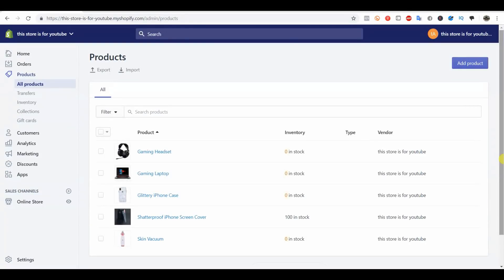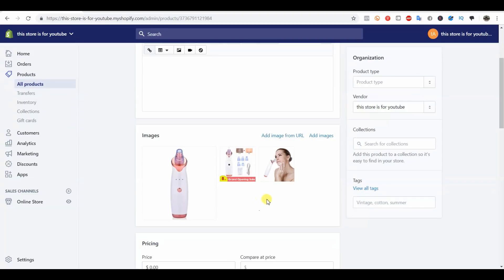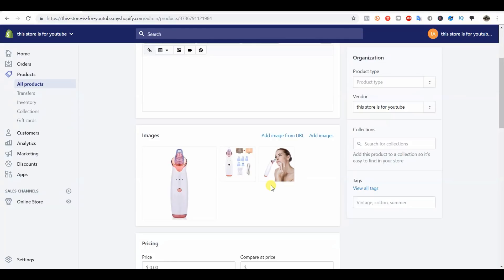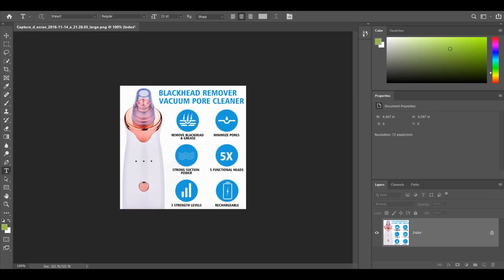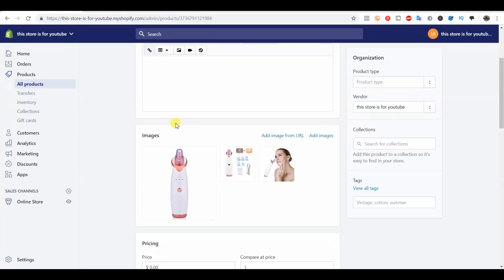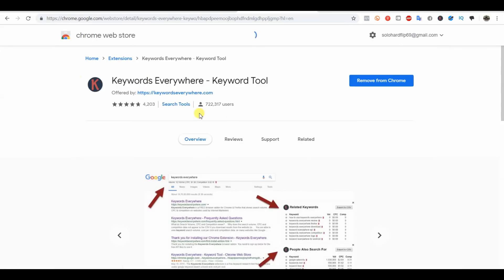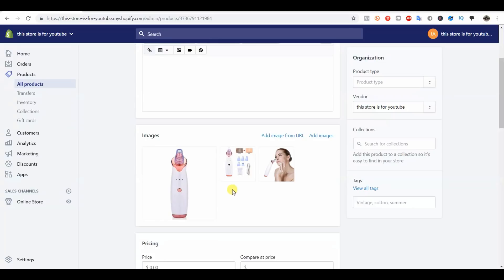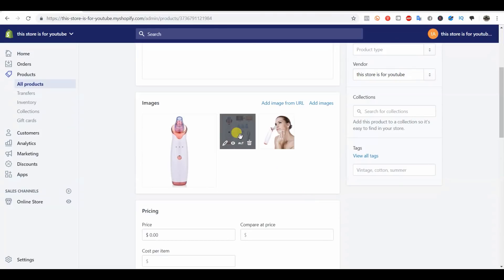Shopify Image Optimization Tutorial (Compression, SEO Alt Tags, Visual Editing)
In this shopify image optimization tutorial, I will show you setp by step how you can properly optimize your product images on shopify. This is a 3 step process.

1) Edit the photo visuals
2) Compress the image
3) Edit the alt text

Doing all 3 of these steps with maximize page loading speed, seo optimization, and conversion rate, and best of all it will only take a few minutes.